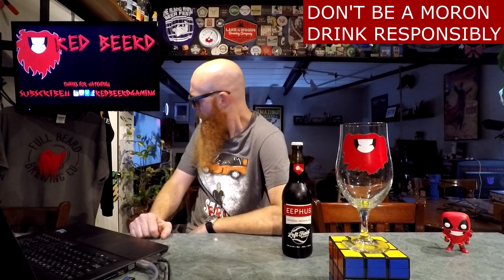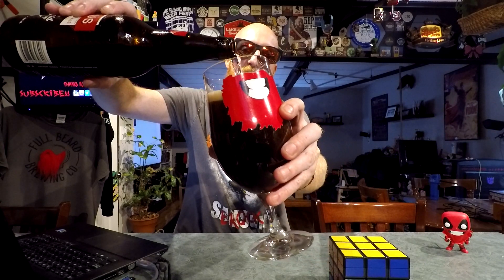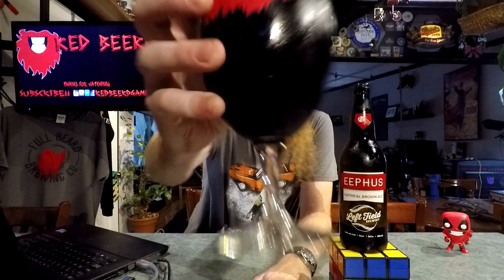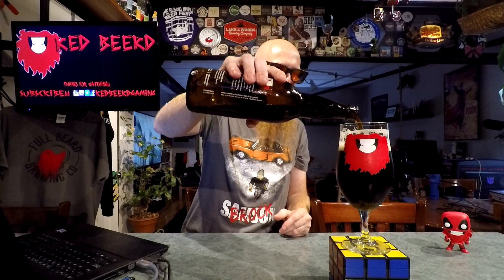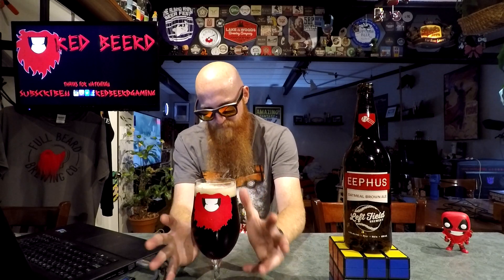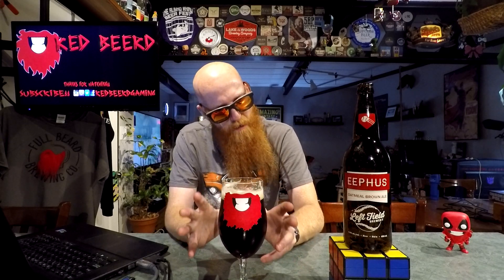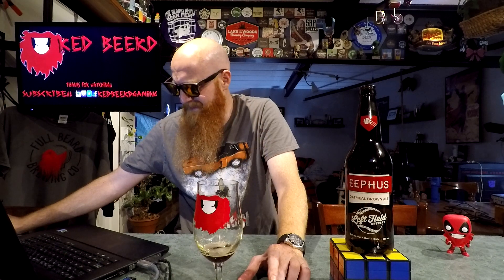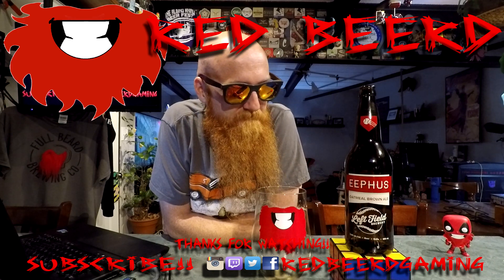[Beer Review #1006] Left Field Brewing Eephus Oatmeal Brown Ale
DAMNED tasty stuff.